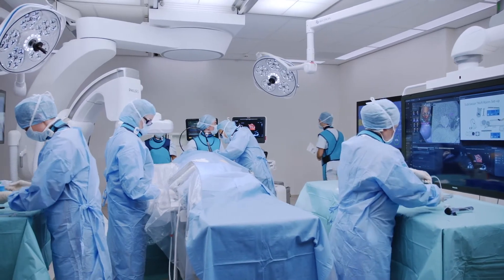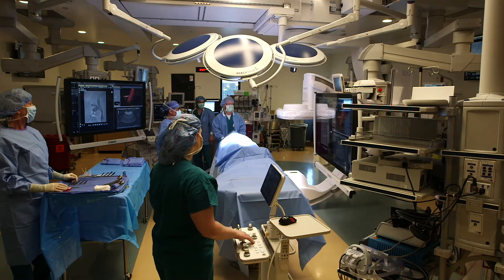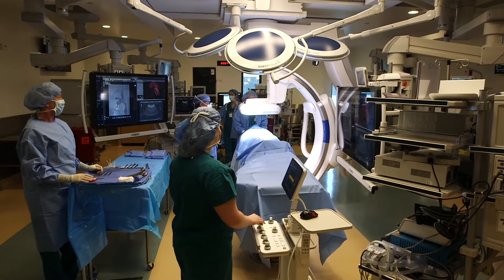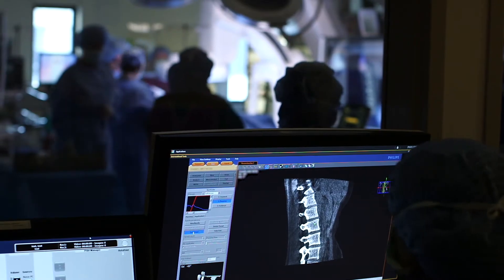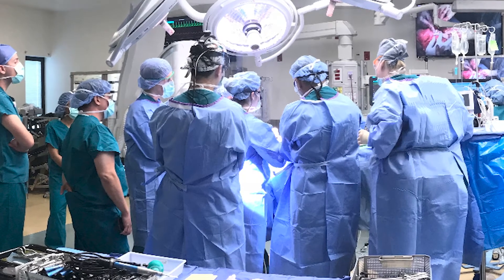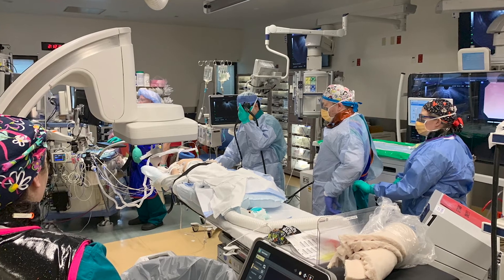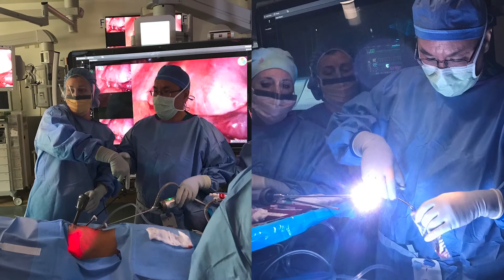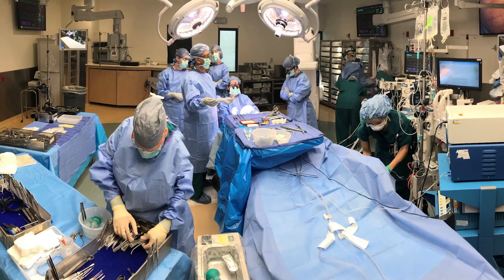What is a hybrid operating room